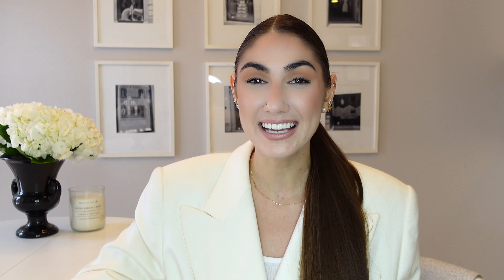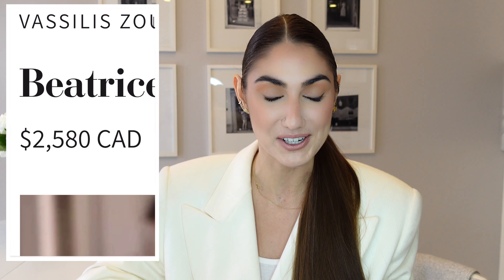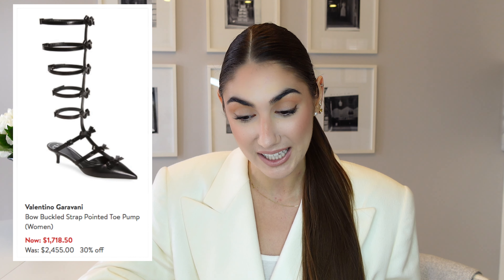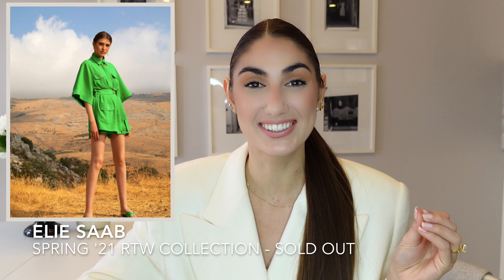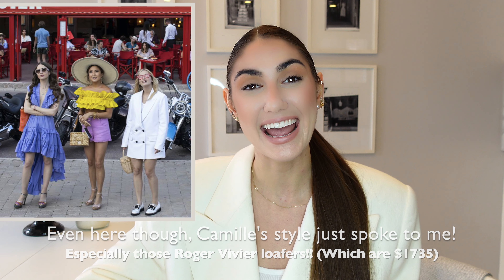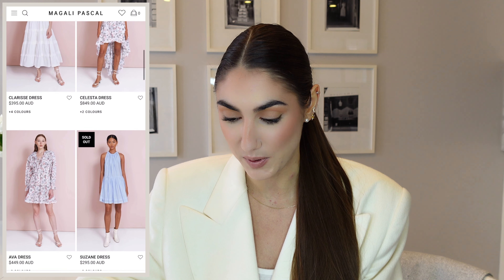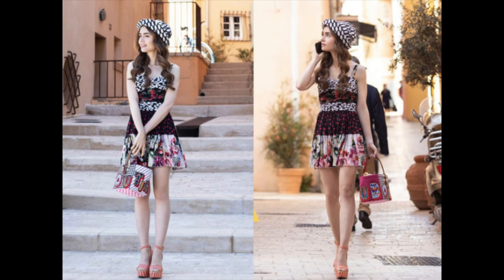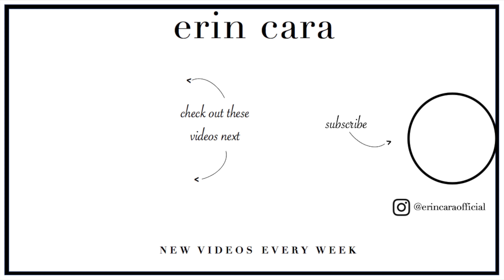LET'S TALK ABOUT THE FASHION IN EMILY IN PARIS SEASON 2 | Prices & Designers | Erin Cara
I think we all needed a little bit of the Parisian escape that Emily in Paris brought us while we sat at home in our pyjamas for days on end, but that doesn't mean that we had to agree with all of her fashion choices! I took a deep dive into the fashion of season 2 and brought you my honest opinions - some fashion choices I thought were regal, while others were undeniably RINGARDE!
Let me know if you agree with any of my thoughts, and also if you'll be purchasing any looks inspired by Emily's style!

I hope you enjoy (or have a laugh if nothing else)!

xoxo Erin Cara

♡MY CODES♡

Mine & Yours Co: Designer Consignment